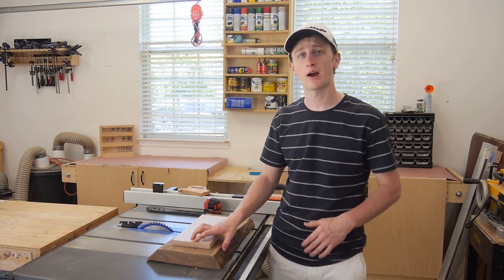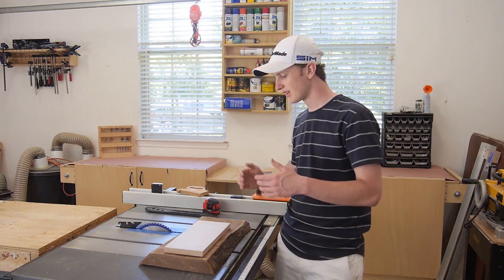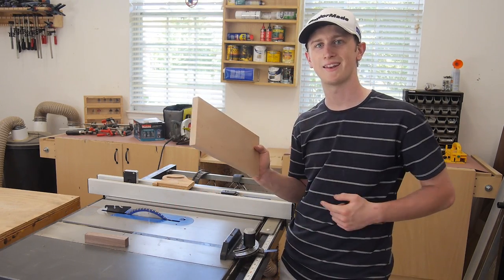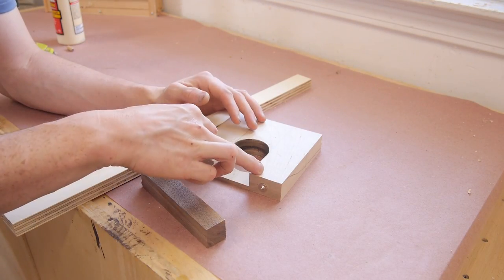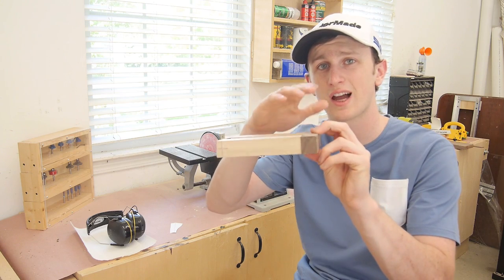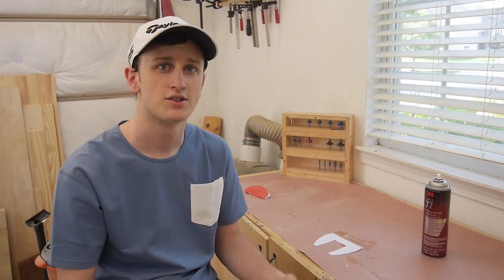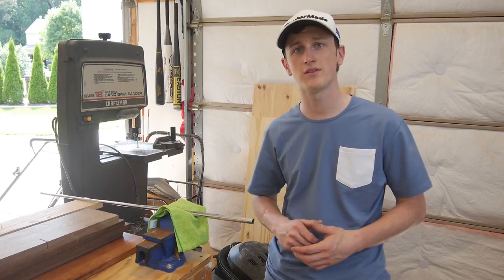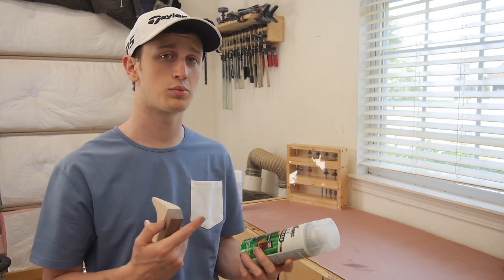How to Make a Wood Putter | With a Free Template!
For More Information about this Project (Plans, Cutting Templates, SketchUp Models, etc.)